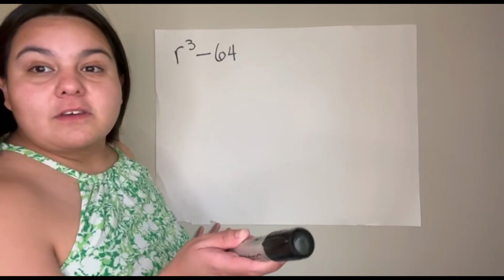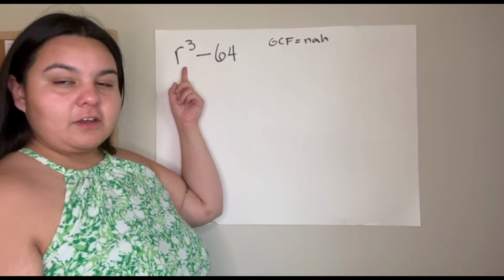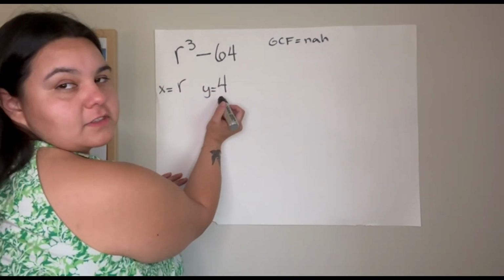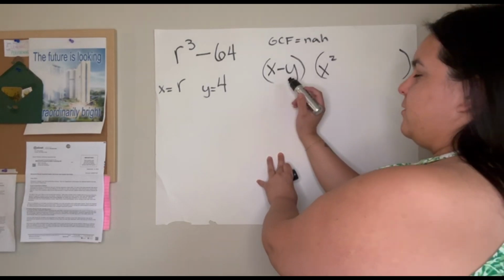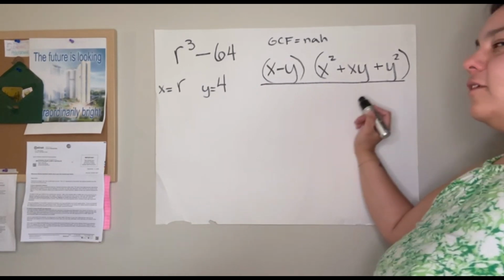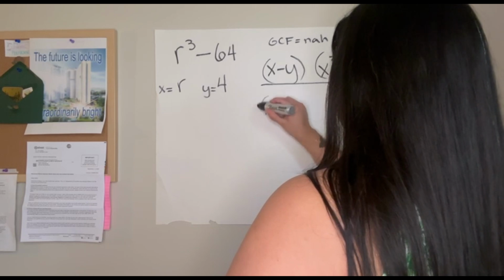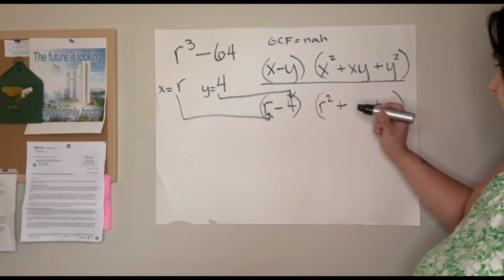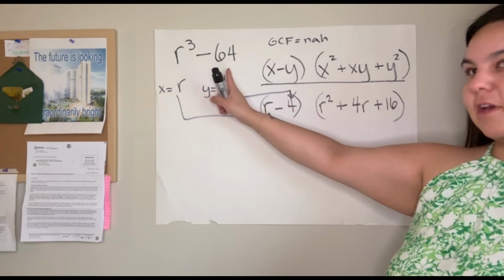Factoring the Difference of 2 Cubes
An aspiring Environmental Science major who generally sucks at math buckles down to teach you this algebraic concept, which they struggled with initially but did find that making this video helped.